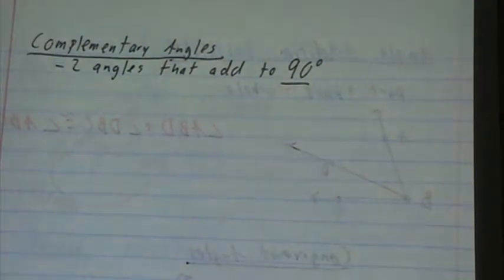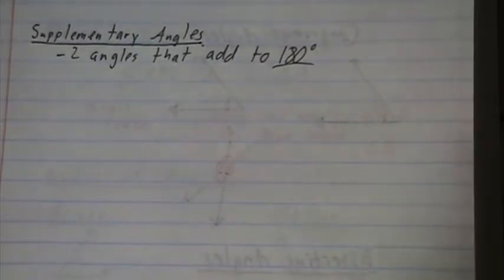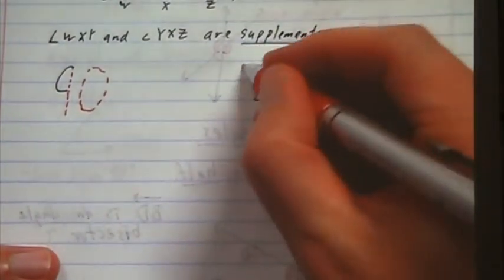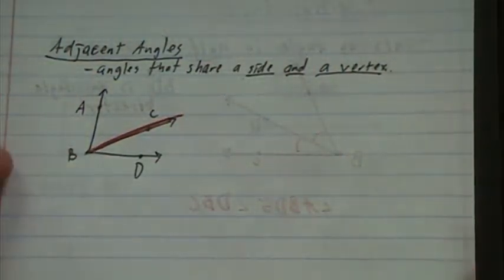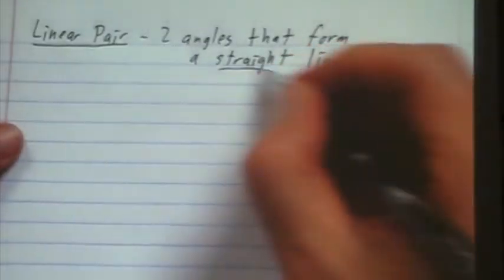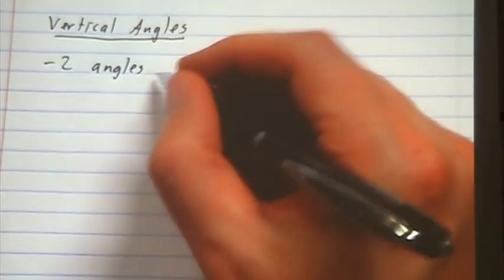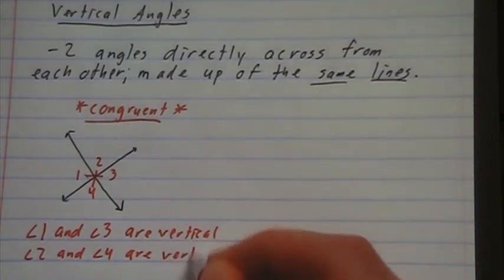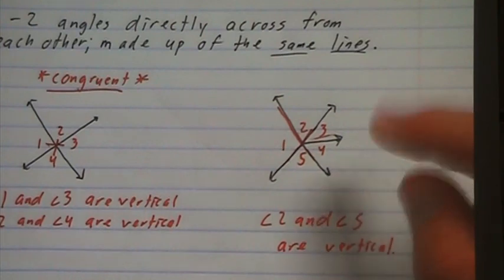1-6 Types of Angles Lesson